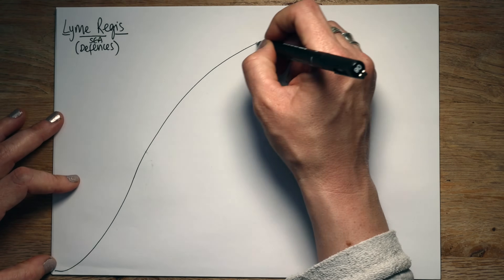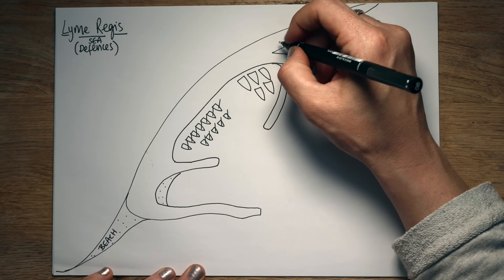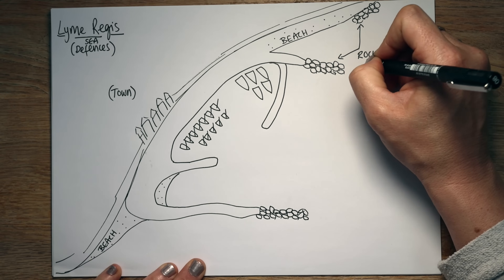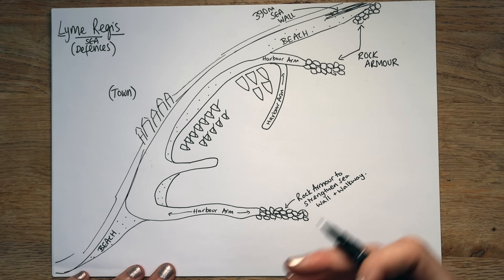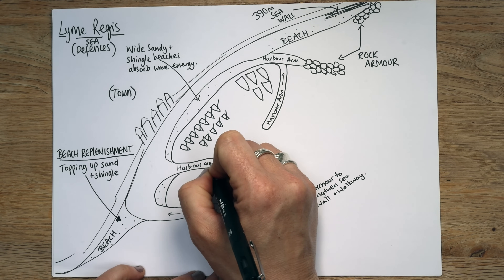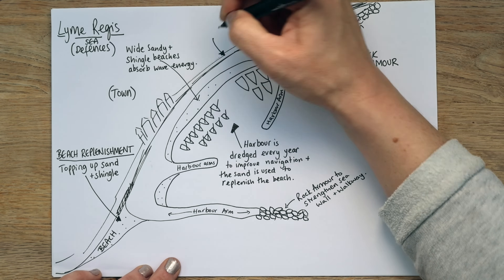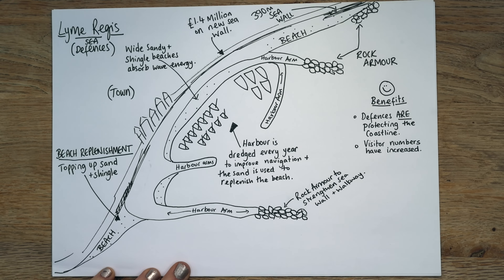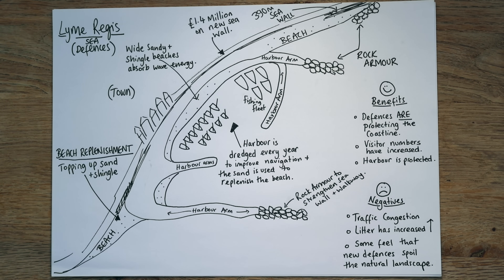Lyme Regis - Sea Defences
A case study reviewing the main Hard and Soft Engineering strategies along the coastline of Lyme Regis